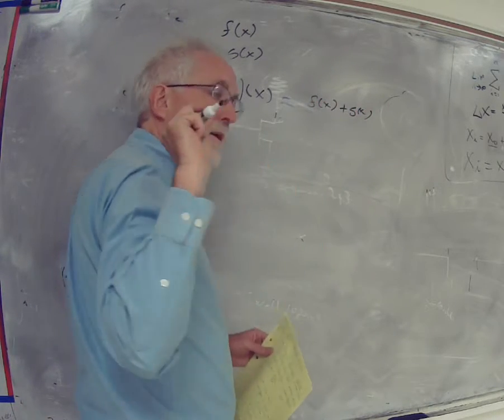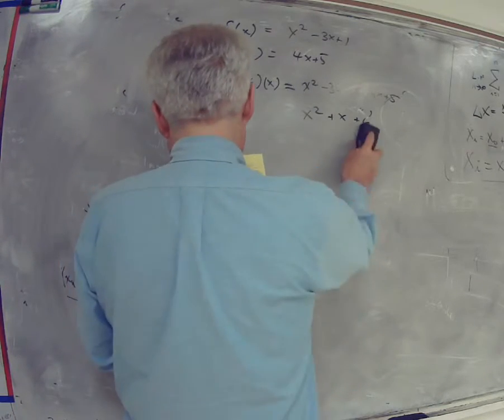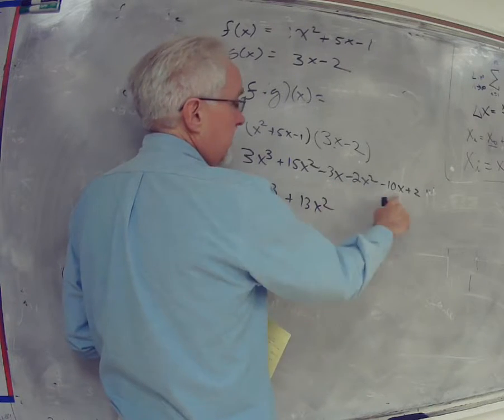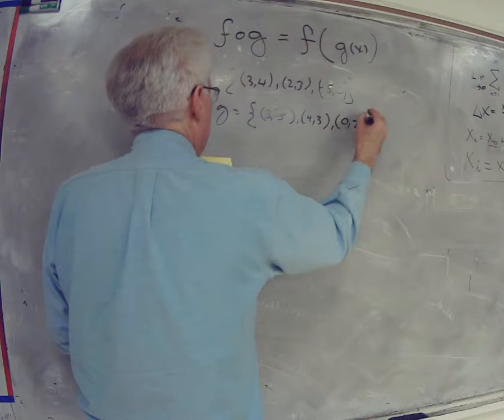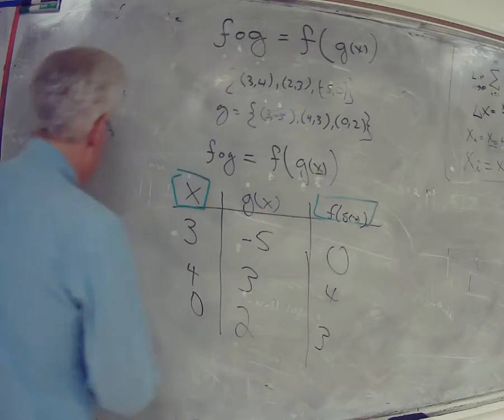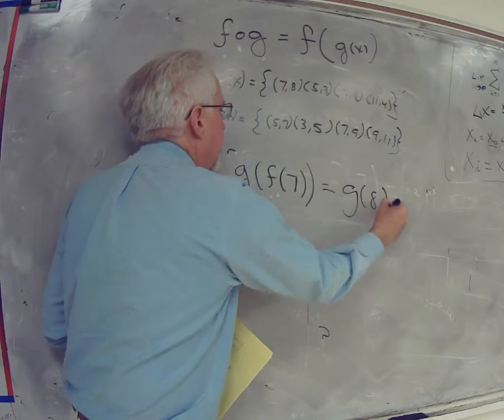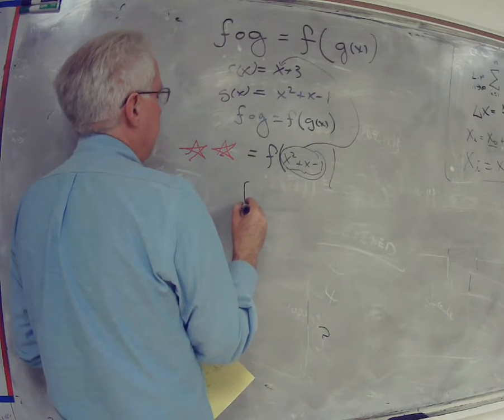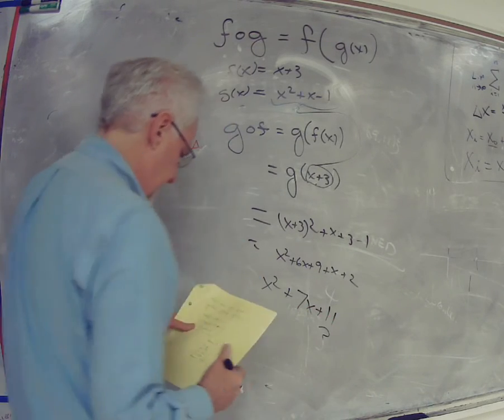ALGEBRA II: Understanding Composite Functions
In this video we explore how to do operations with functions. We will look at composite functions, adding, subtracting and multiplying functions.